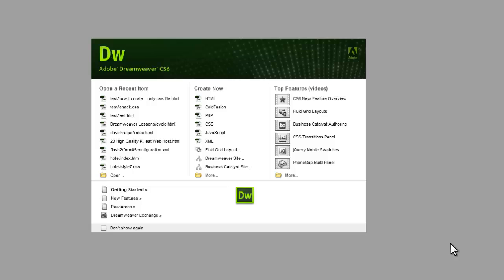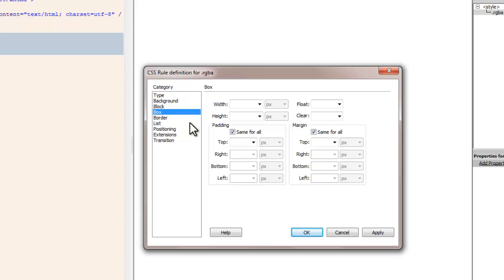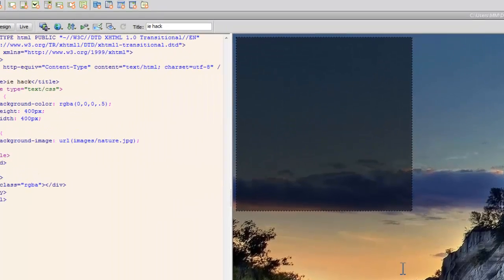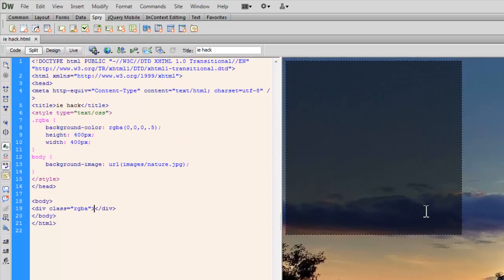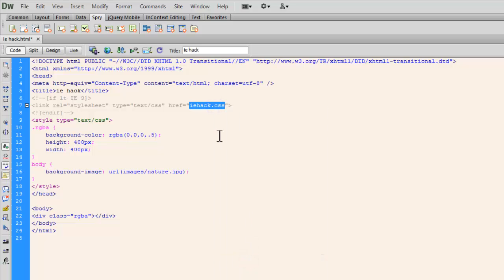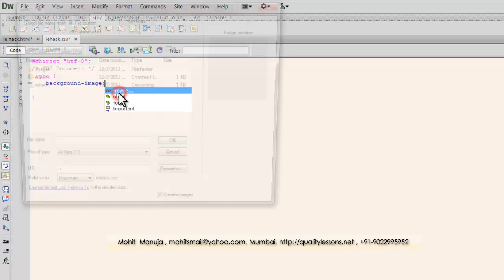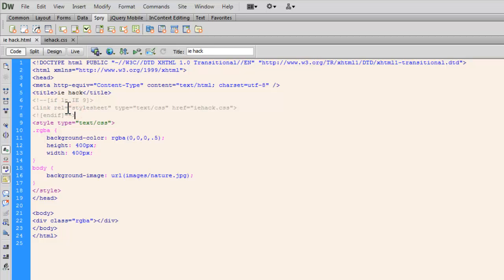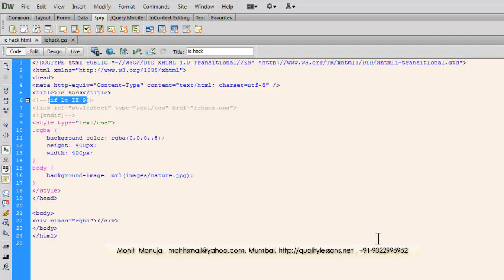Dreamweaver Tutorial: How To Create an IE-Only Stylesheet (conditional stylesheet )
troubleshooting internet explorer css issues with  css tricks
Why use conditional stylesheets?
You got problems, they need fixin'
Keeps your code hack-free and valid
Keeps your main stylesheet clean
Perfectly acceptable technique, sanctioned by Microsoft
And remember, these conditional tags don't have to be used only for CSS. You could load JavaScript, or even use them down in the content of your site to display special IE-specific messages.

The Code
This would go in your "head " with all the other regular CSS "linked" CSS files. The opening and closing tags should be familiar, that's just regular ol' HTML comments. Then between the brackets, "IF" and "IE" should be fairly obvious. The syntax to note is "!" stand for "not", so !IE means "not IE". gt means "greater than", gte means "greater than or equal", lt means "less than", lte means "less than or equal."

Mohit Manuja
Conducting Online [round the Globe] and face 2 face courses in web development, Dreamweaver , flash and web expression 4 at Mumbai , India